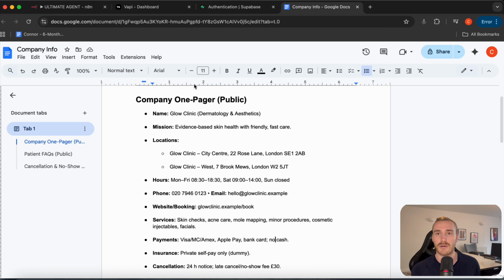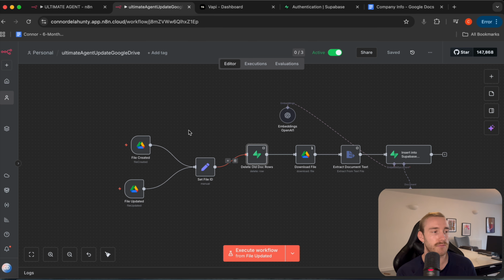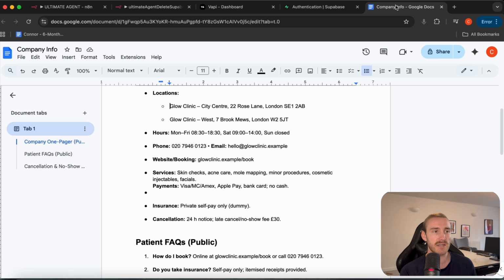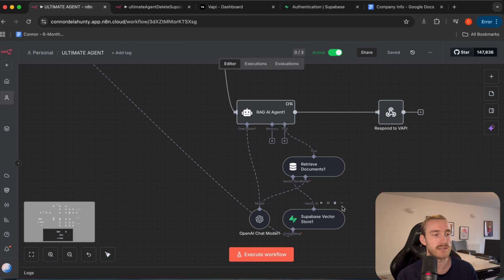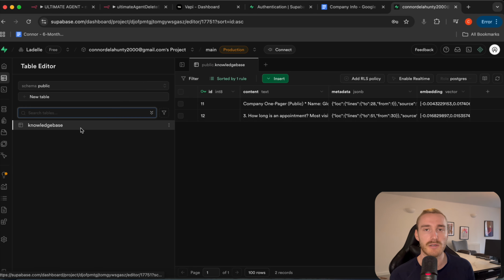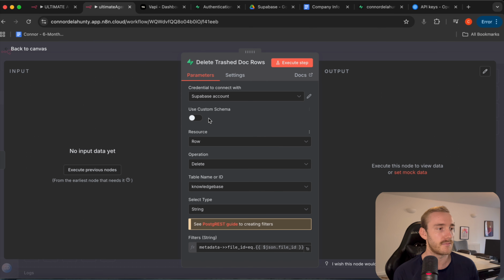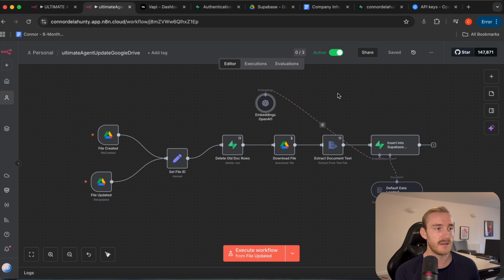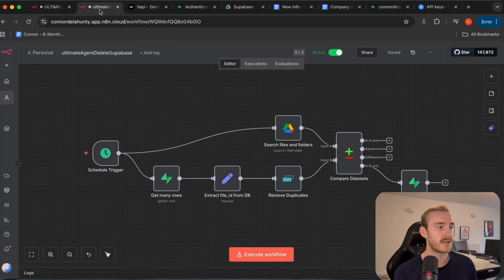Custom Voice AI Assistant with Your Company Knowledge | Full Setup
In this step-by-step tutorial, you’ll learn how to train your Voice AI agent on your company knowledge using VAPI, n8n, and Supabase — powered by a RAG (Retrieval-Augmented Generation) setup.

We’ll walk through how to:
🔹 Connect and structure your company knowledge base
🔹 Use n8n workflows to automatically sync Google Drive docs to Supabase
🔹 Set up embeddings and retrieval with RAG for accurate, real-time responses
🔹 Deploy your Voice AI agent through VAPI for natural, voice-based interactions

By the end, you’ll have an auto-updating AI assistant that can access and talk about your company data without manual uploads.

🧩 Tech Stack:
VAPI – voice agent platform
n8n – workflow automation
Supabase – database & vector store
OpenAI / RAG – language + retrieval layer